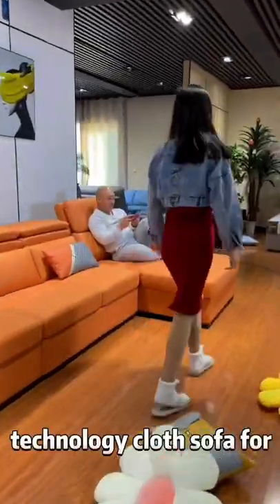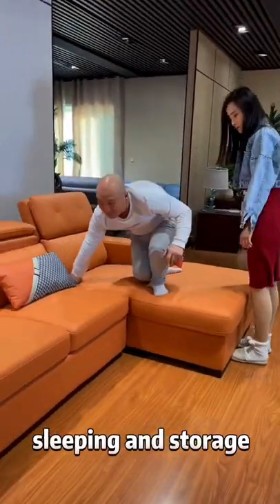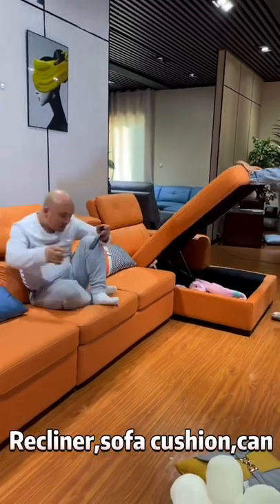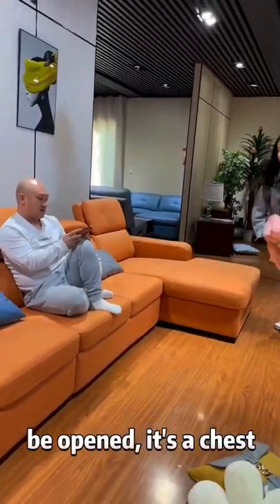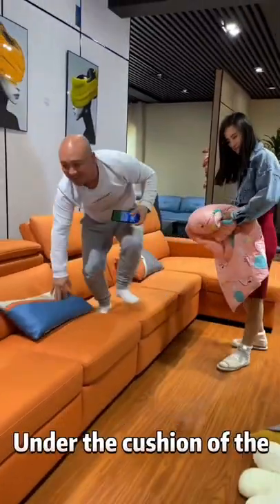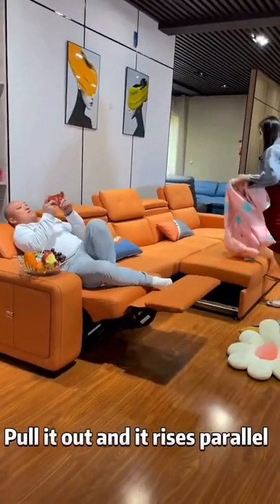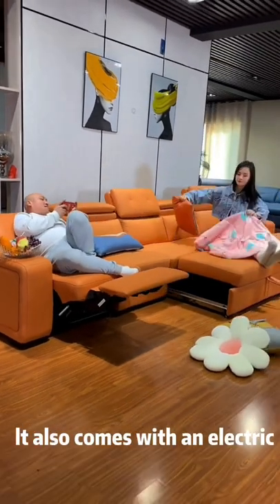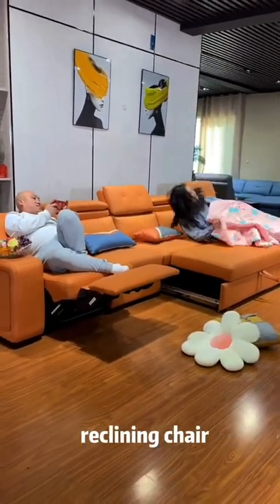If you are tired,it is very comfortable to have a sofa to rest and sleep.